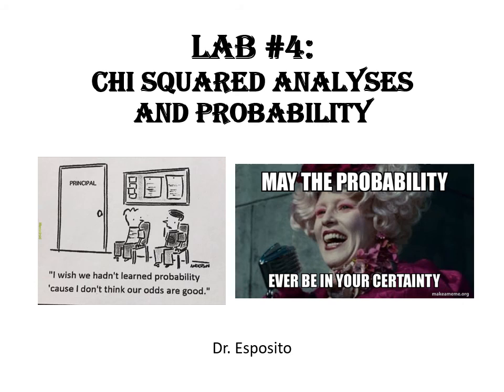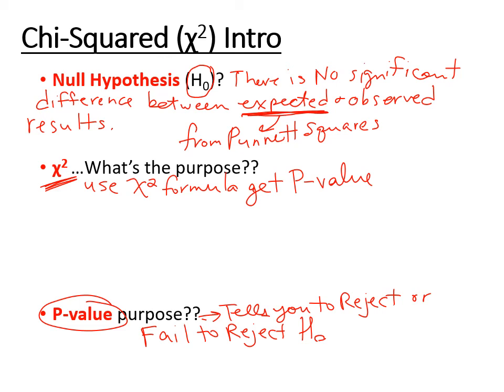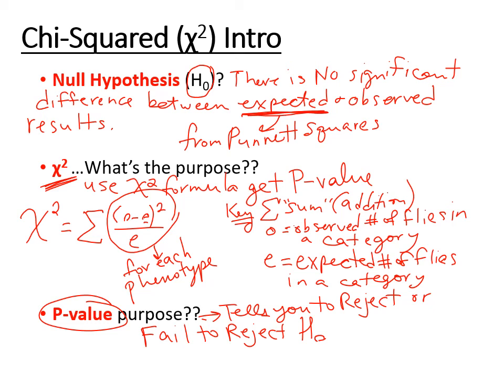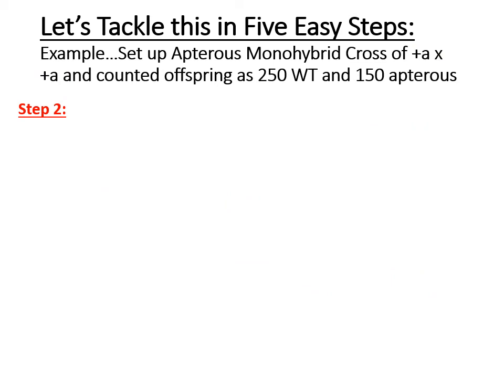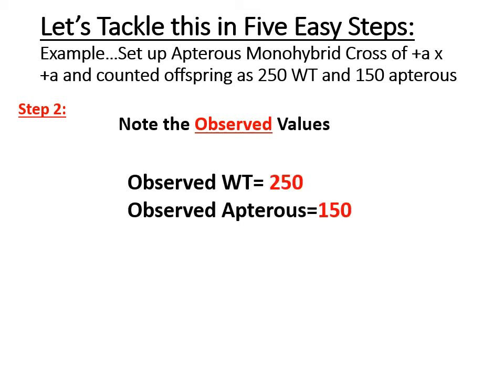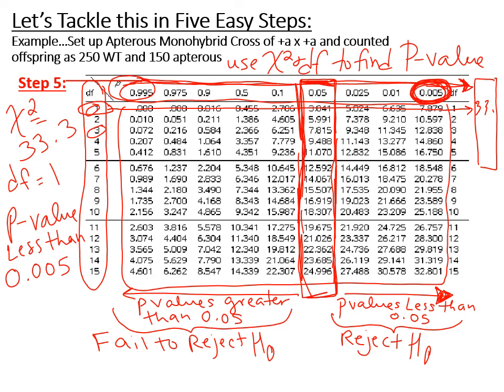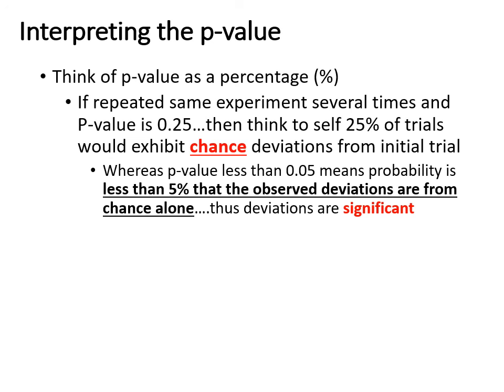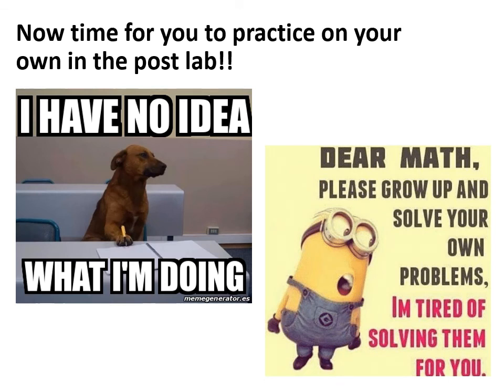Lab #4 Narrated Lesson Genetics Lab Chi-Squared and Probability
Chi-Squared and Probability